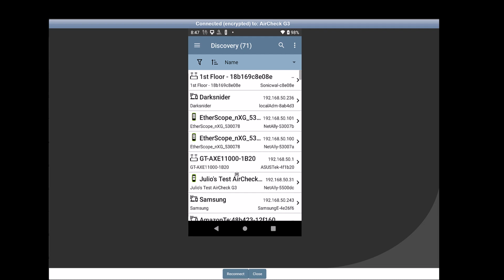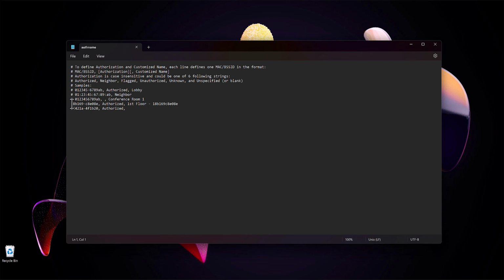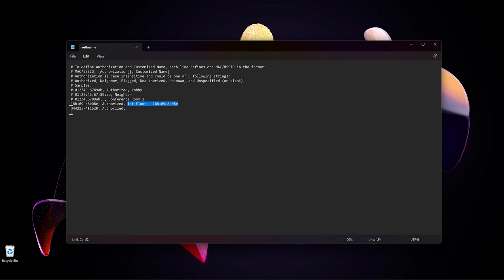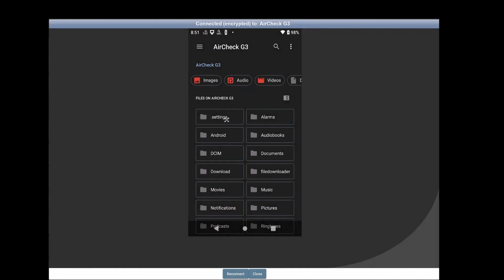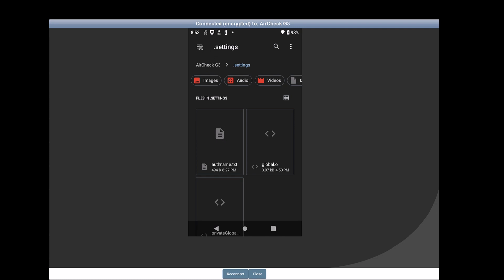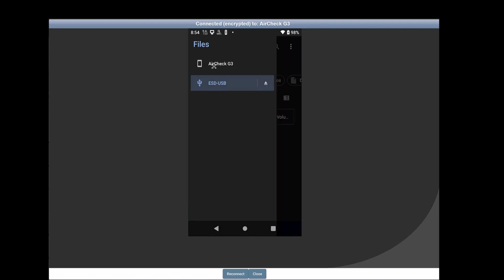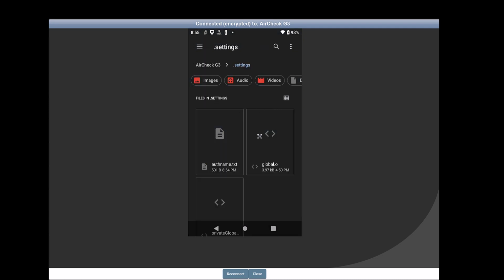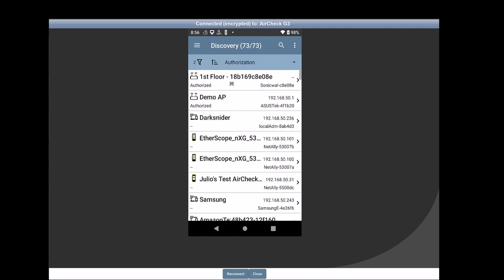Import ACL files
In this tutorial, Julio Petrovitch demonstrates how to import ACL files on your NetAlly AirCheck G3 or EtherScope nXG.